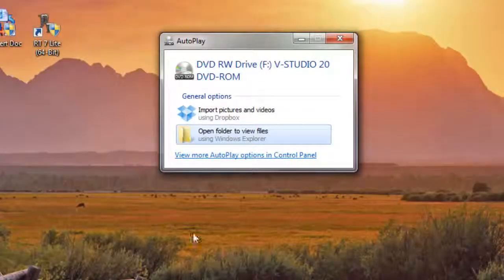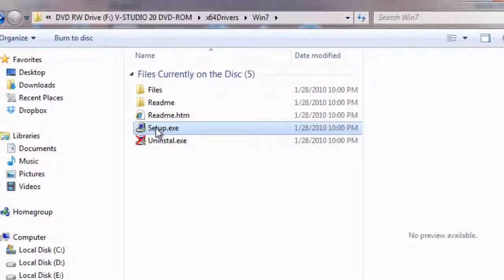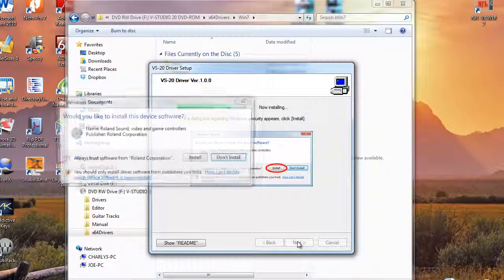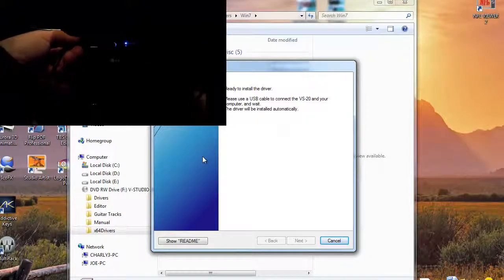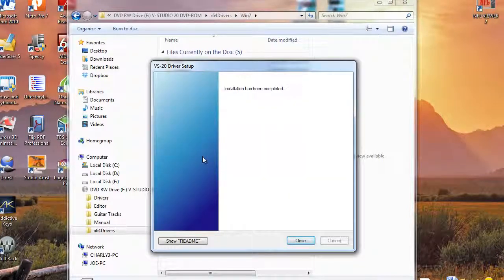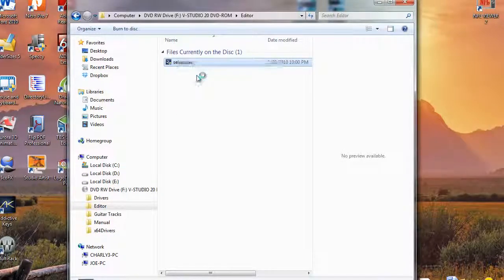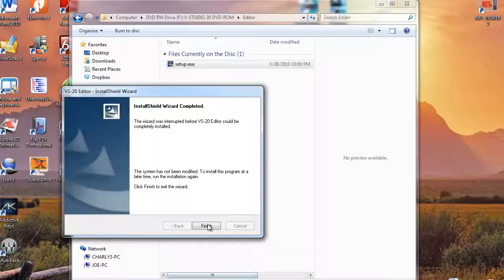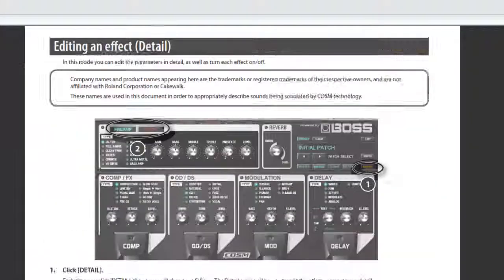Cakewalk VS-20 set up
video set up from out of the box to complete install